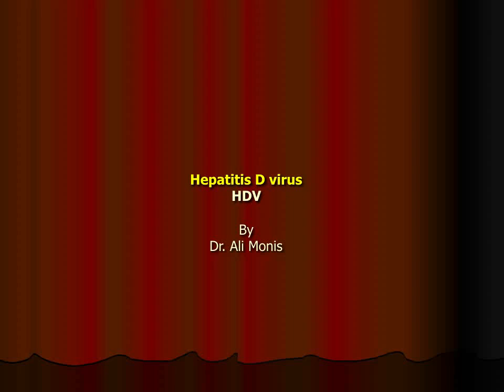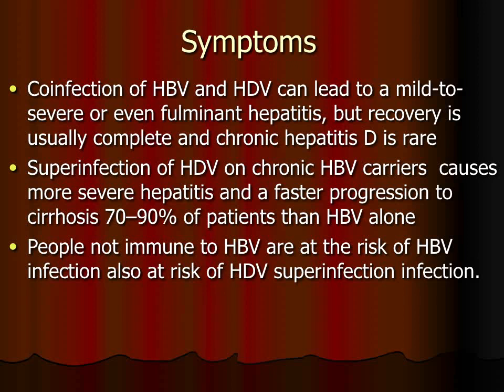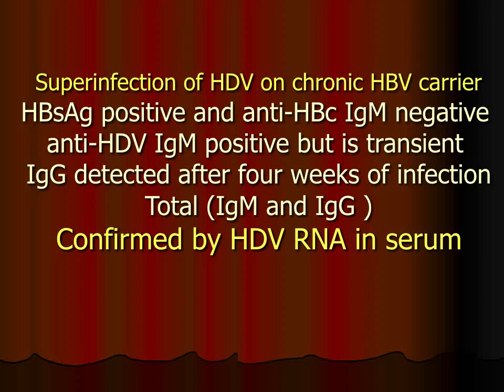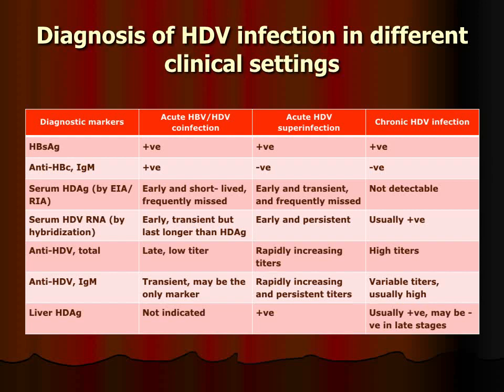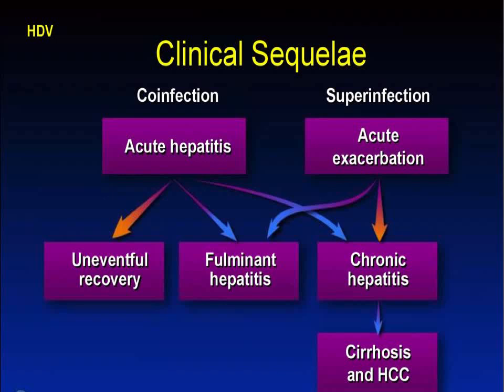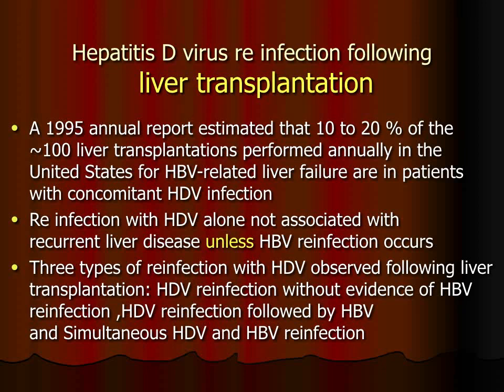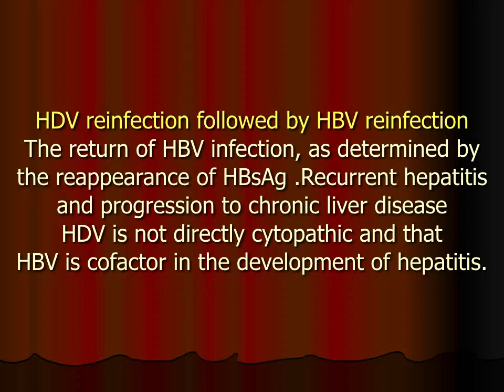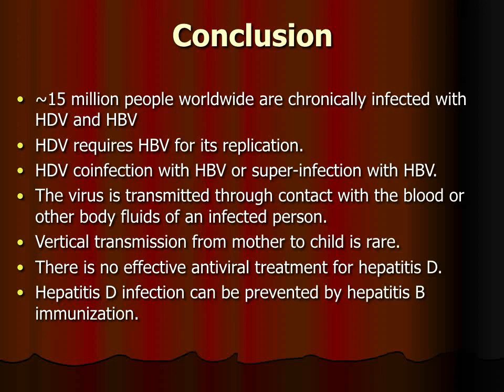Prof Ali Monis: Hepatitis D virus (HDV)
Prof of Hepatology & Gastroenterology, Ain Shams University, Egypt